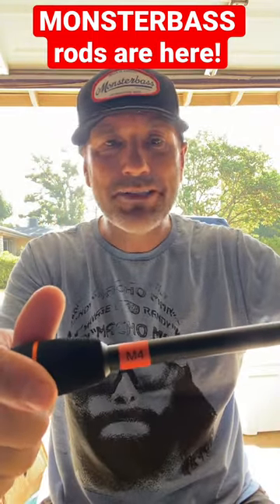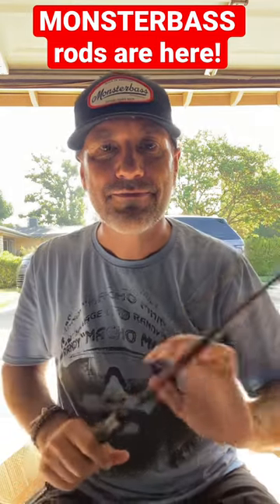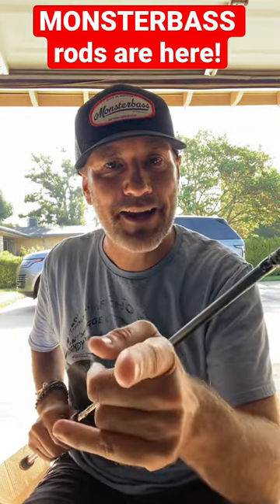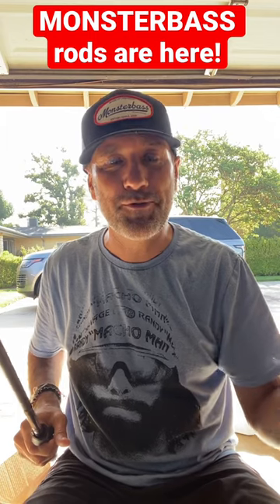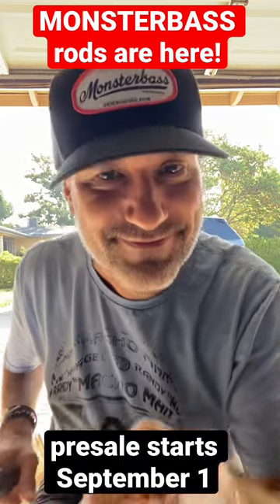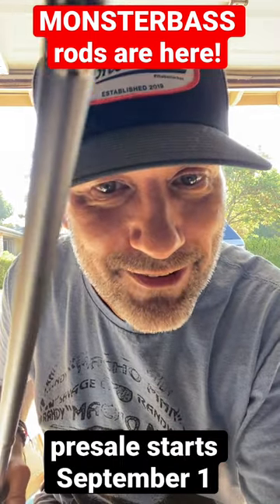The wait is over... MONSTERBASS rods have arrived! Available Sept. 1 for presale.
The new lineup of LUNKERSTICKS are here!  These rods are built on a 30 ton blank, equpped with premium components.